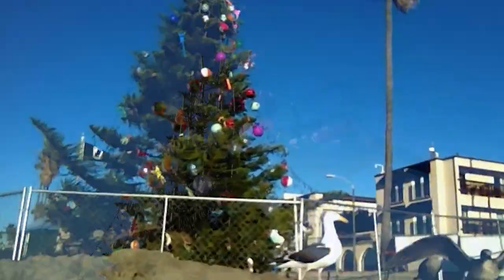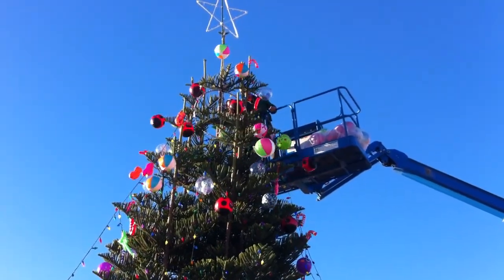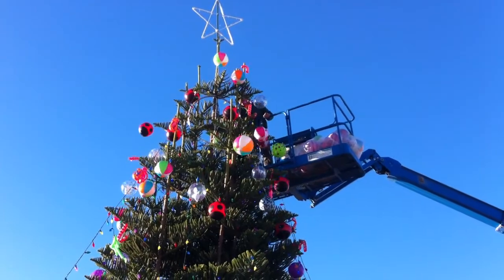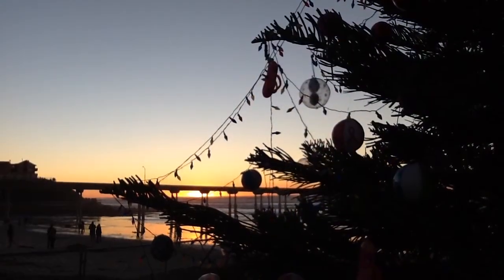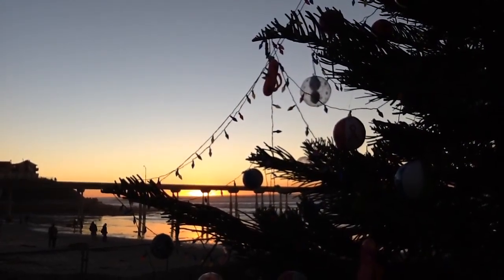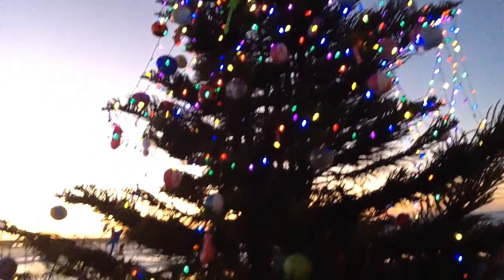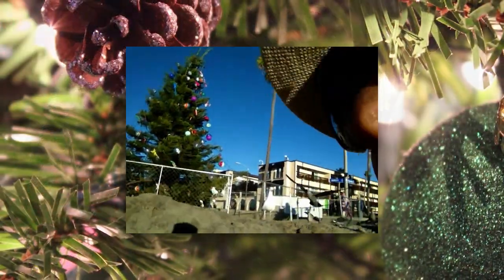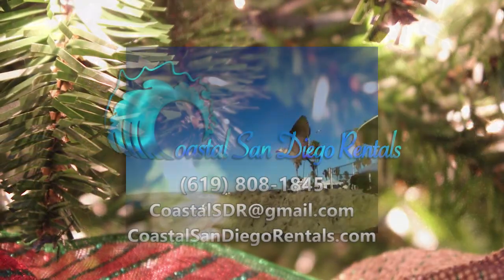OB Christmas Tree Ver.2 - Coastal San Diego Rentals